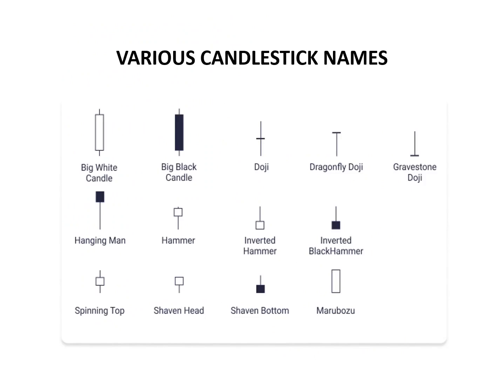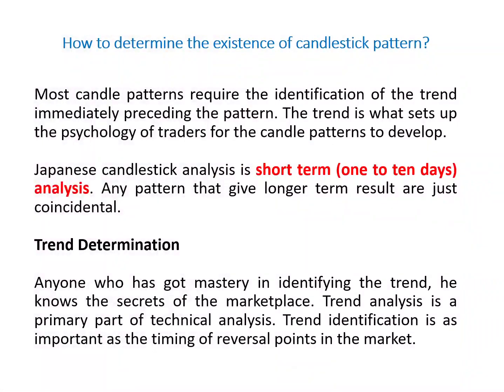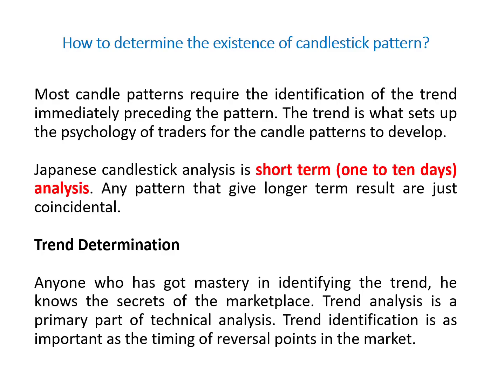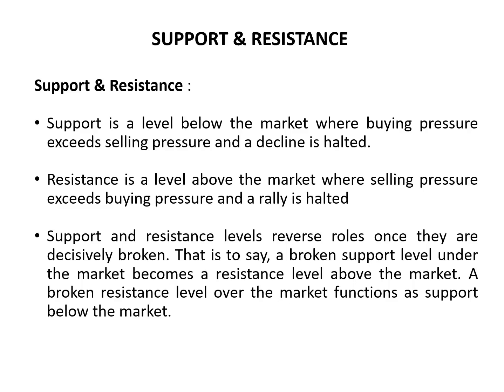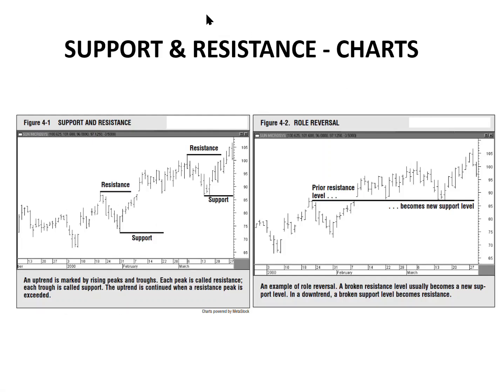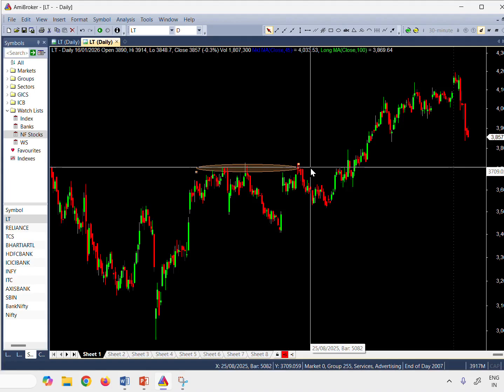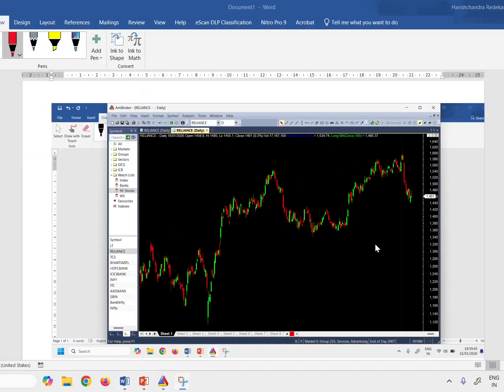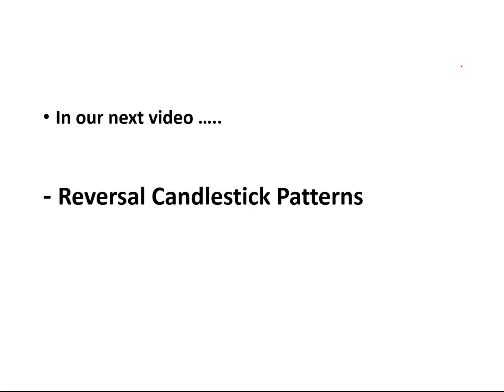Support & Resistance with Candlestick Patterns | Technical Analysis Lesson 4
📈 Want to improve your chart reading skills? Start by combining Candlestick Patterns with Support & Resistance. In Video 6 – Lesson 4 of our Beginner's Technical Analysis Series, you'll learn:
✅ What Support and Resistance are
✅ Why prices reverse at key levels
✅ The Role Reversal Principle
✅ How Candlestick Patterns confirm reversals
✅ How to combine both concepts for better trading and investing decisions